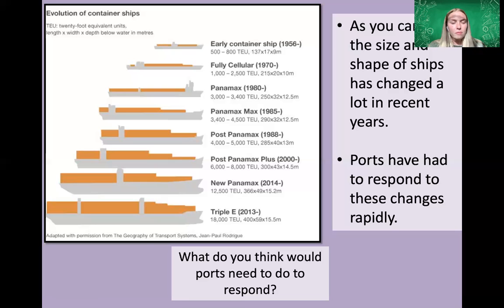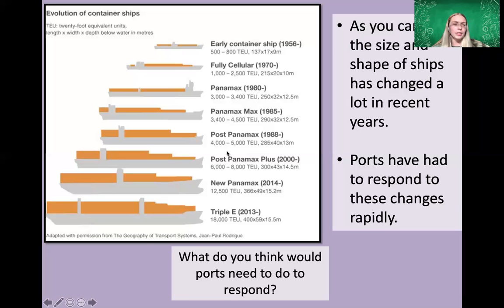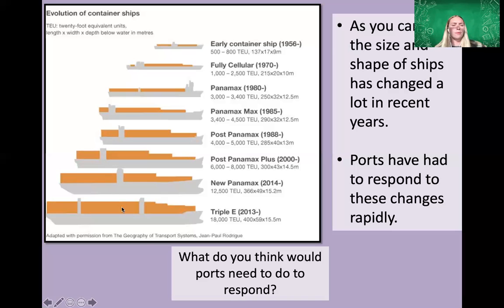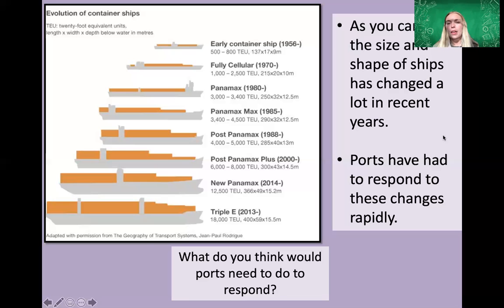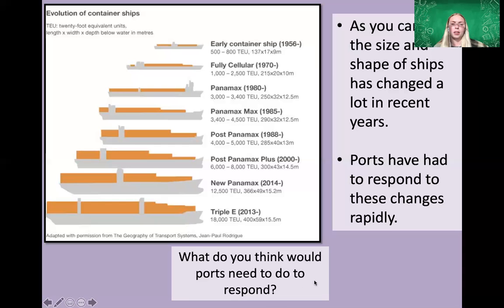G9: Lesson 8 - Part 2